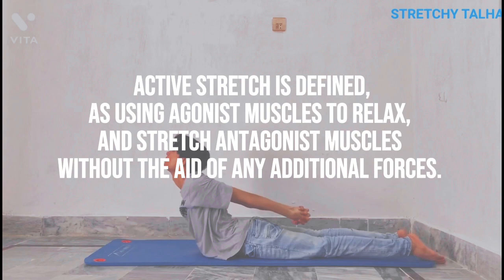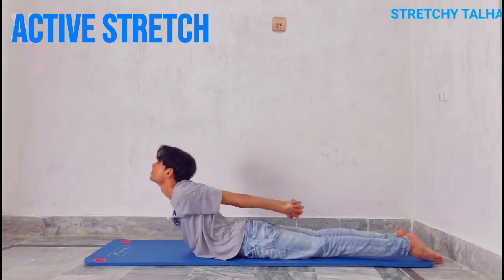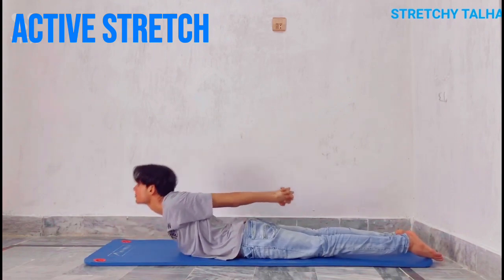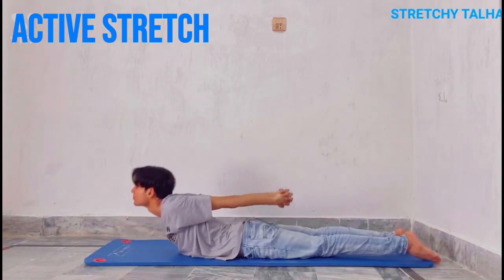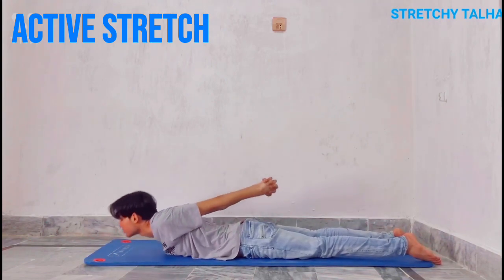Active Vs Passive Flexibility | Try These Stretches For Fast Results.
Hello everyone! This is me Talha and I welcome you on my channel @Flex With Talha . I am here to guide people for challenges, journey, tips and tricks, motivation, workout, splits, backbends, and handstand. The main purpose of this channel is to provide authentic content and safest ways of getting backbend, splits, handstand and more.

In today's video, I am going to share with you my personal experience using different kinds of stretches to improve range of motion. Although there are different types of stretches to improve flexibility, I am only gonna talk about Active vs Passive flexibility. I will tell you what stretch is used to improve range of motion fast. There are different opinions about these two stretches, but I have found that the passive stretch is important to increase range of motion. Further I have detailed everything about the stretch with examples in it.

Main account

For any inquiries please email-

If you have any question, that I might have missed to answer, or any other upcoming video, you want me to make. Kindly do comment me down.

Remember guys,
You are not too old to get flexible!

leg stretches physical therapy Static flexibility passive stretching static passive flexibility active flexibility active flexibility exercises active flexibility workout